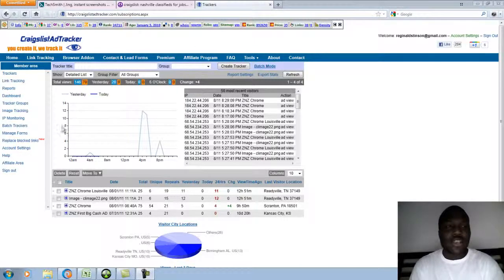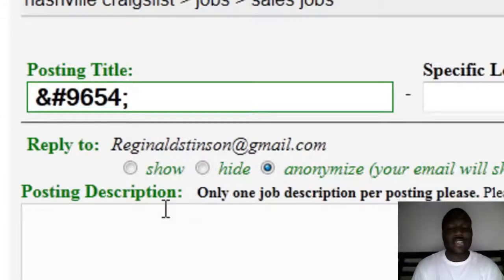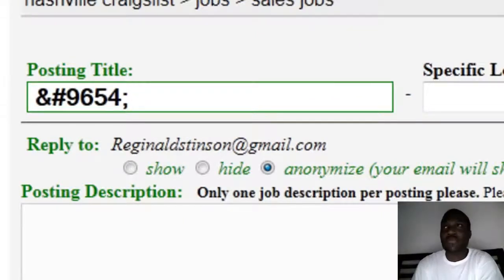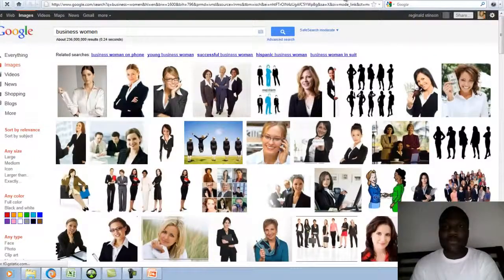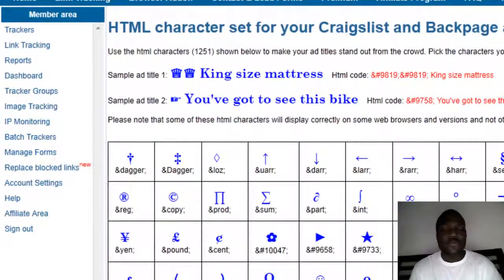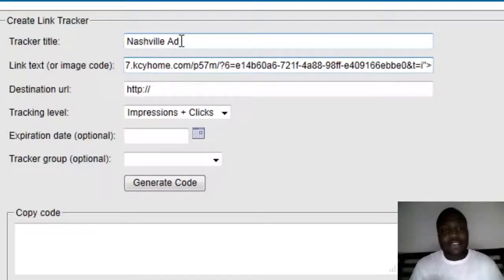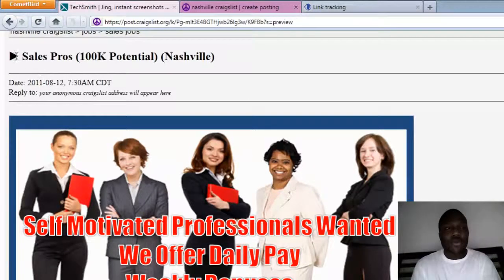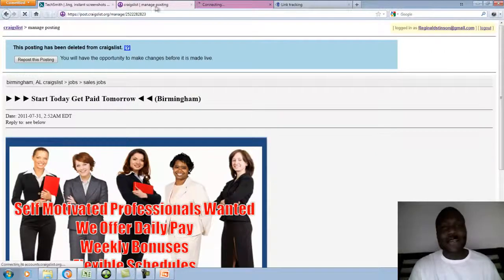How to Create Craigslist Image Ads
Create nice image ads for craigslist.